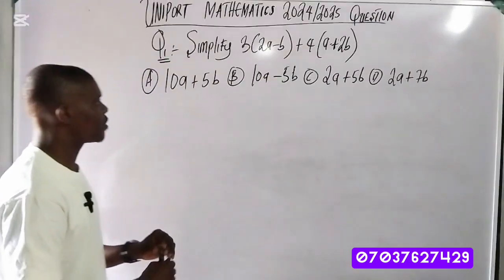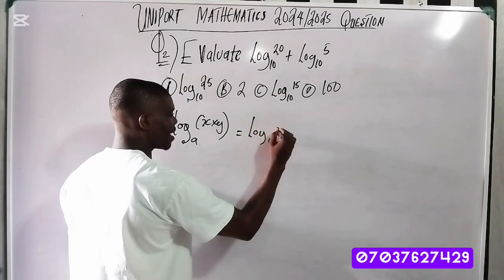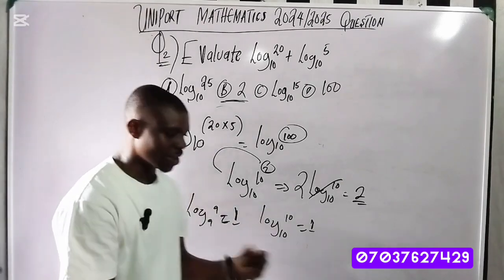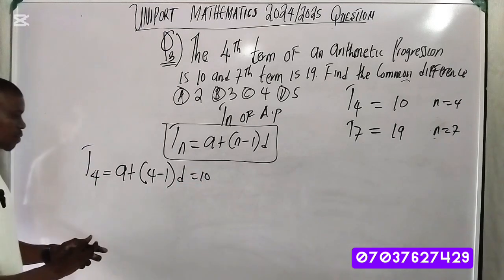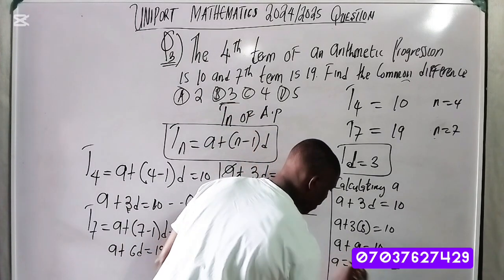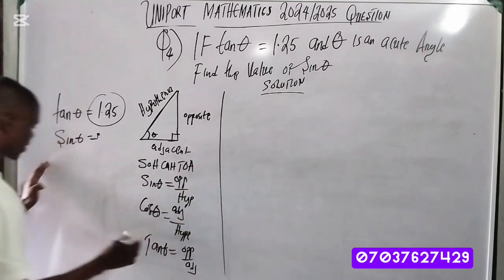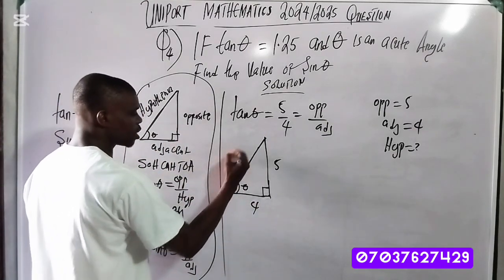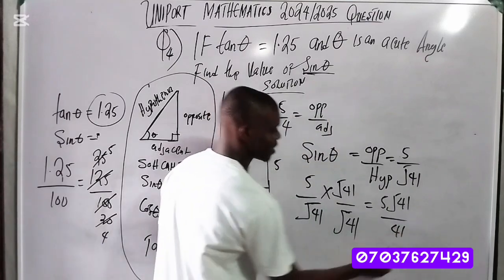Solve UNIPORT Post UTME Maths 2024/2025 with Me | Past Questions & Answers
📘 Solve UNIPORT Post UTME Maths 2025/2026 with Me!

In this video, I walk you through 5 real mathematics questions from UNIPORT Post UTME past questions — using a whiteboard, step-by-step. This is perfect for serious aspirants who want to pass the 2025/2026 UNIPORT Post UTME with confidence.

✔️ How to solve real past UNIPORT maths questions
✔️ Strategies to avoid common Post UTME mistakes
✔️ Step-by-step solutions for 2025/2026 aspirants
✔️ Real exam-style practice with a qualified tutor

📌 Take the Next Step: Get Higher Scores!

- UNIPORT English & Biology Tutorials
- General Post UTME Tips & Predictions
- Live Mock Sessions
- Exam Updates & Success Strategies

💬 Drop a comment if this video helped you or if you have questions.